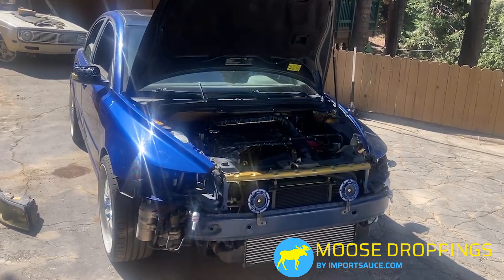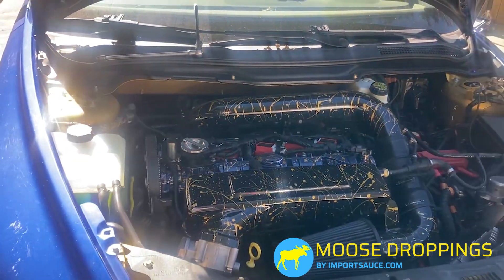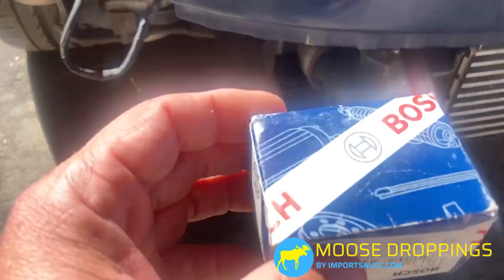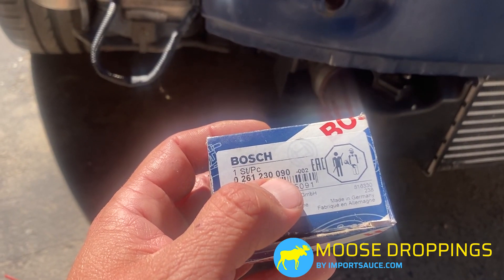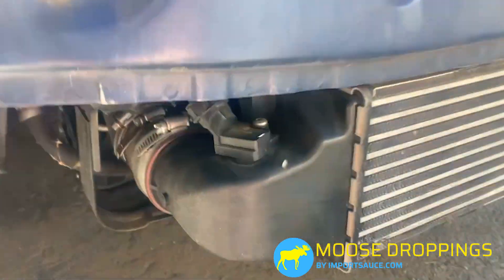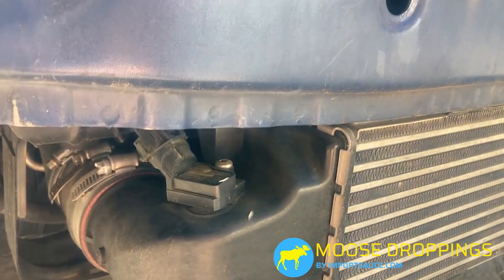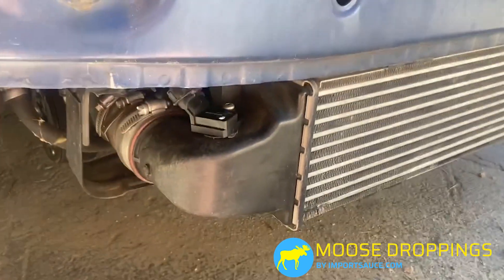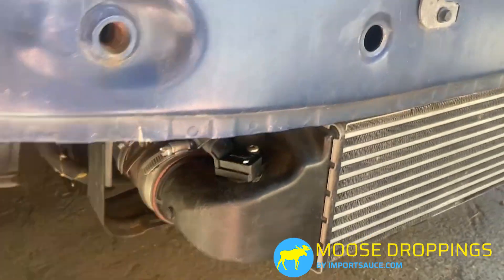Volvo P0238 - Boost Sensor Circuit Too High - Overview and Fix - Manifold Absolute Pressure Sensor.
Here we look at a popular Volvo DTC. This is P0238. In many cases it will be simply replacing the sensor. We show location, how to swap and part numbers to clear your code.

Official part name: Volvo Manifold Absolute Pressure Sensor.

Volvo Sensor Part Number: 31355463
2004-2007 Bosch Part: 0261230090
2008+ Bosch Part number: 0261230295